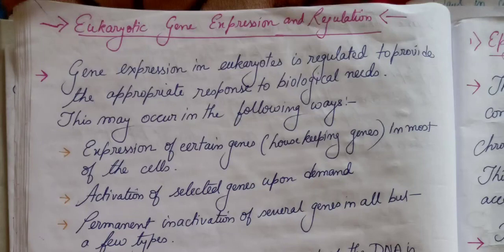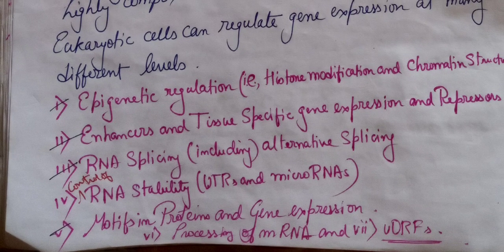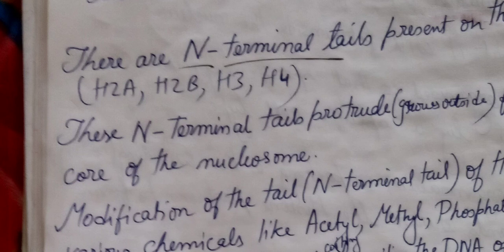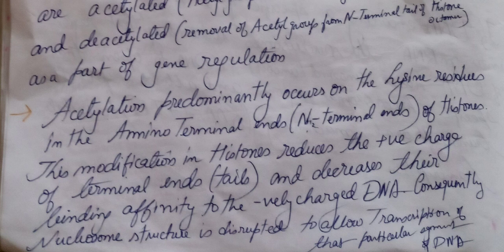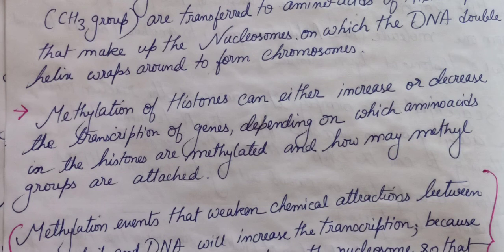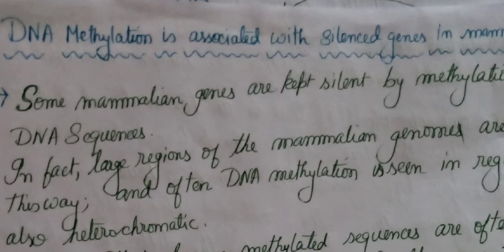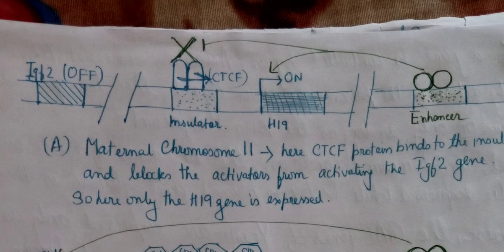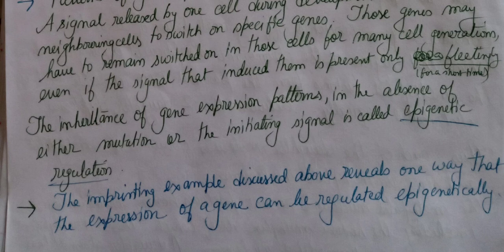Gene regulation in eukaryotes1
This video has been described about the 1st level of gene regulation in eukaryotes